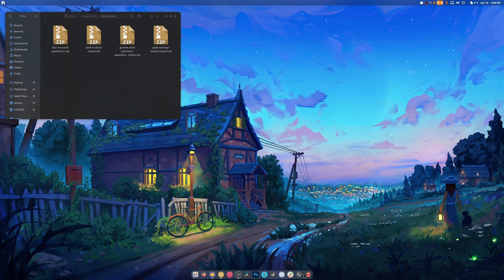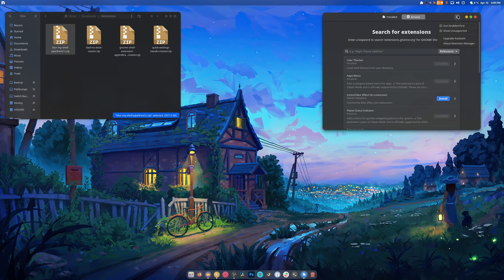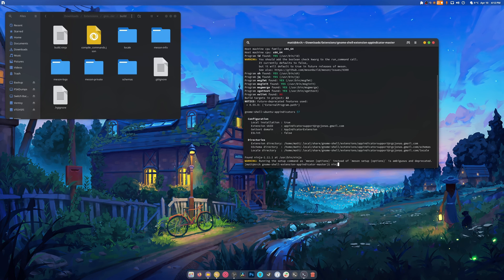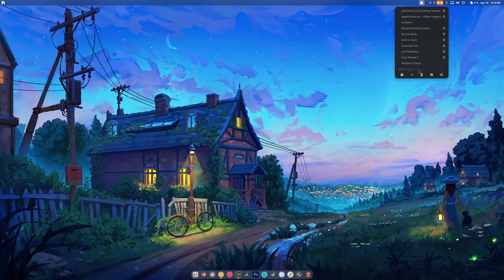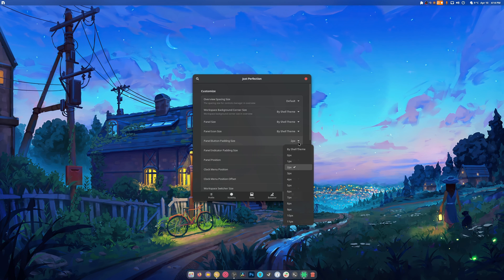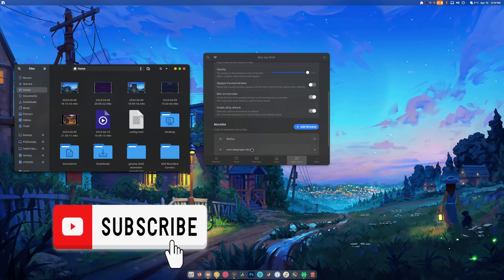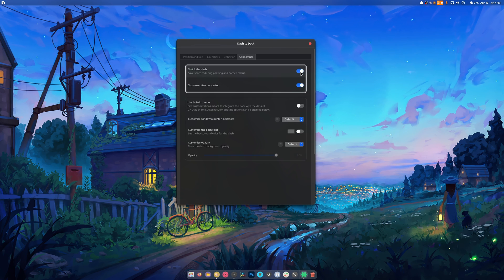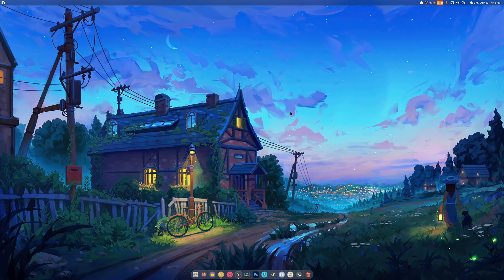My Setup and Extension For Gnome 46 | Arch Linux